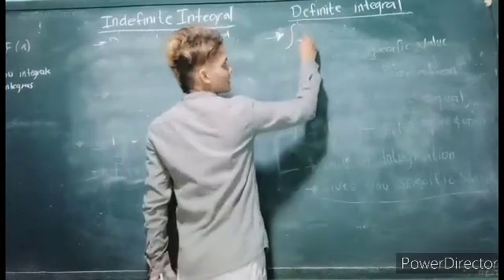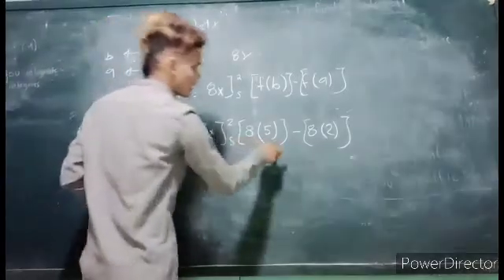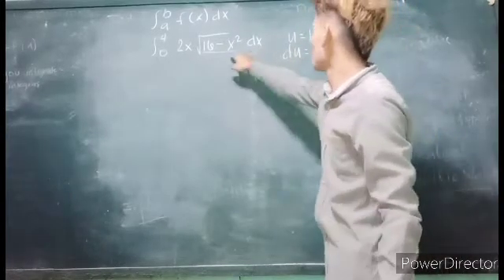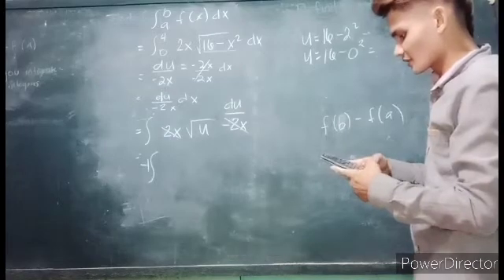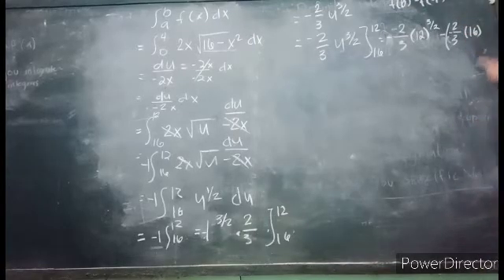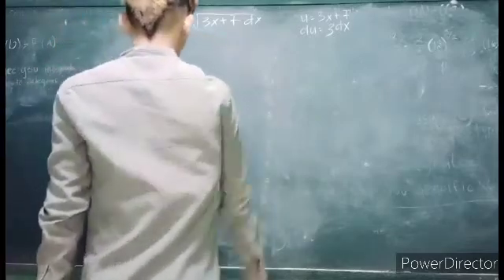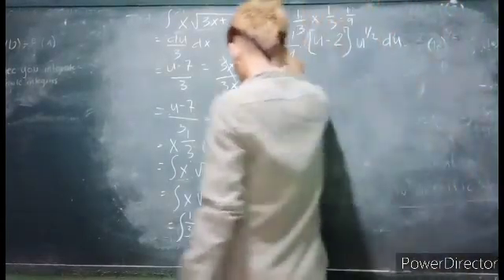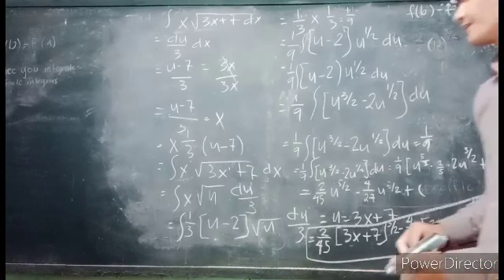midterm requirements ( Definite Integrals using U-Sub)